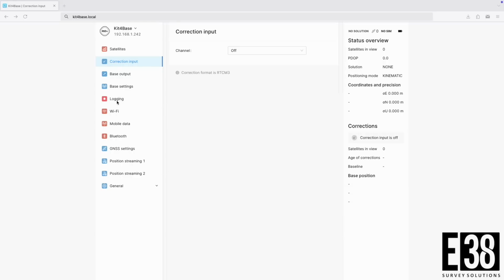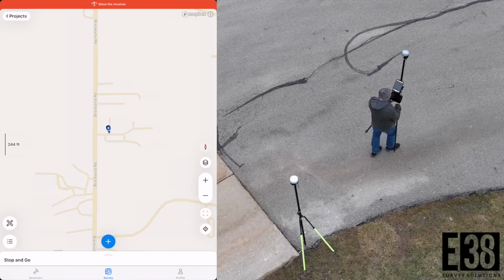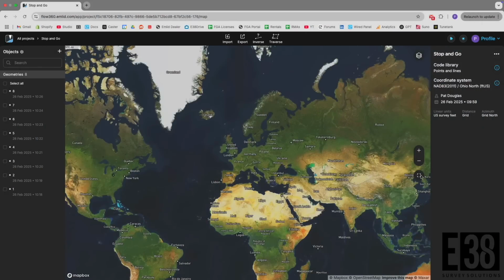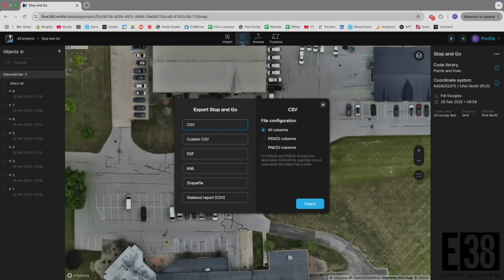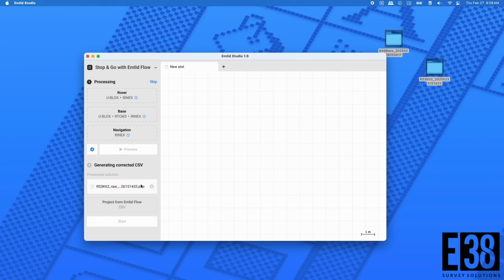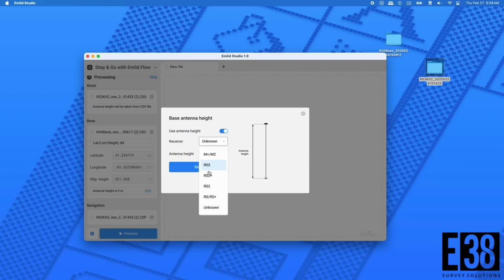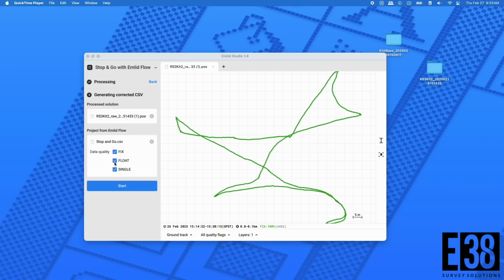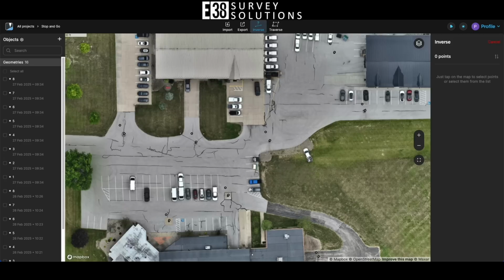Post Processing Survey Points in Emlid Studio (Stop and Go with Emlid Flow PPK)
This video will walk through the process of collecting points in Emlid Flow and post processing them in Emlid Studio to correct their absolute accuracy.